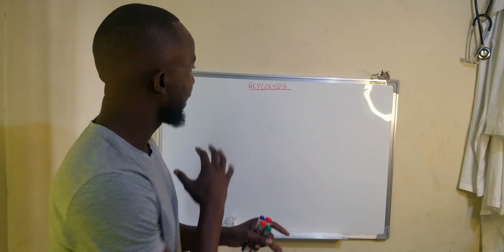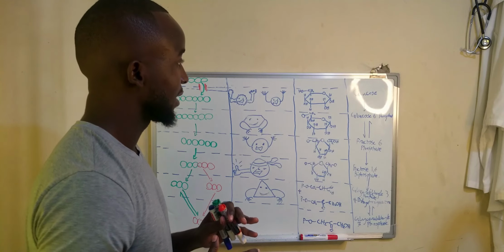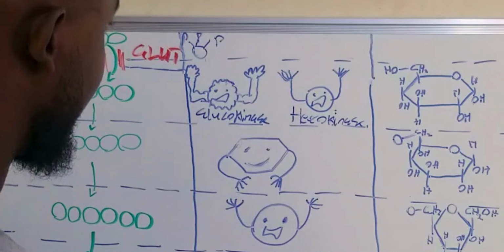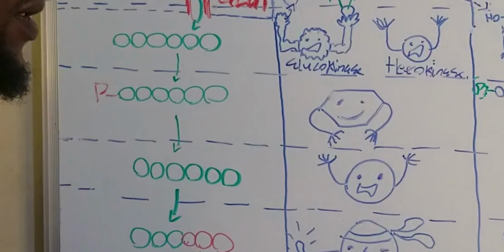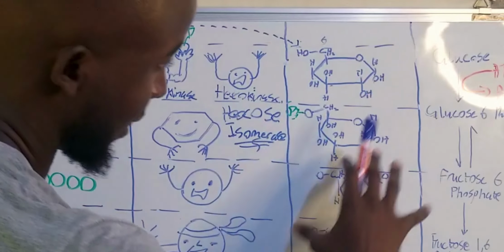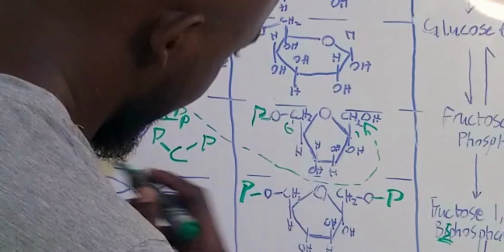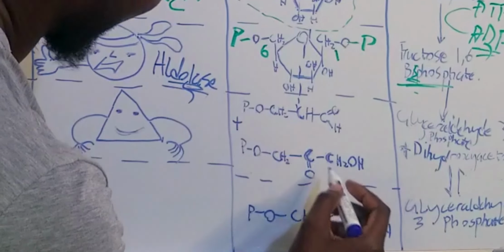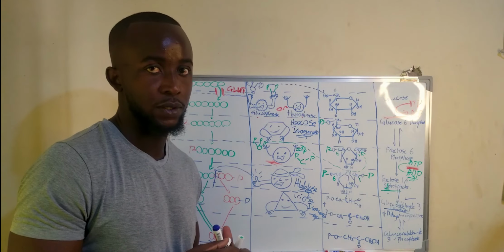Glycolysis | Part 1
Brief overview of glycolysis